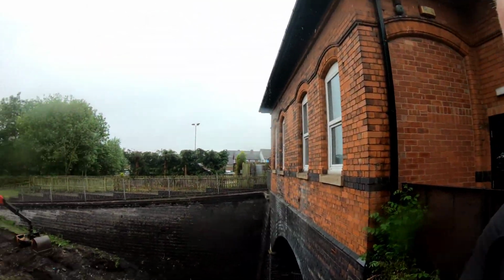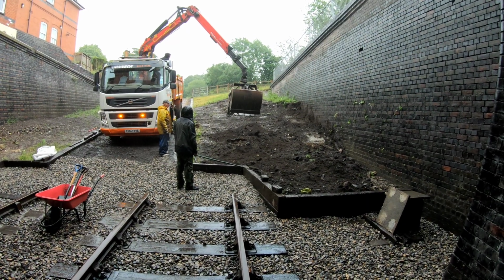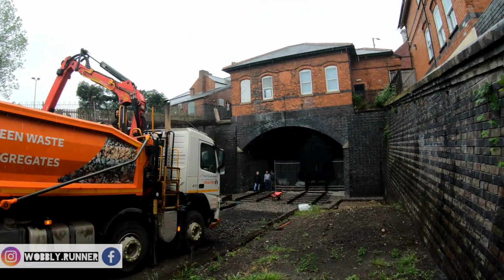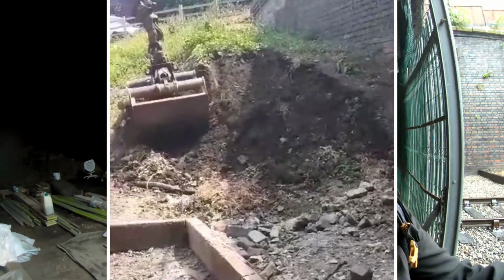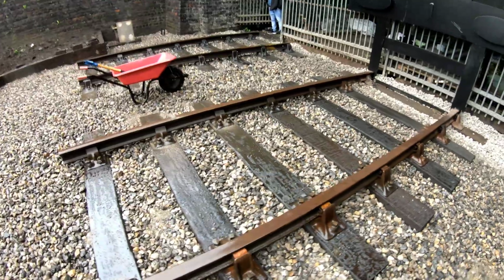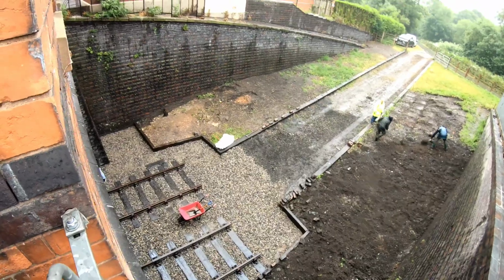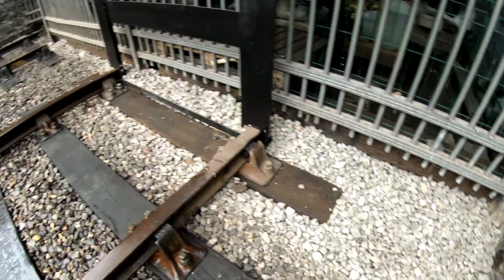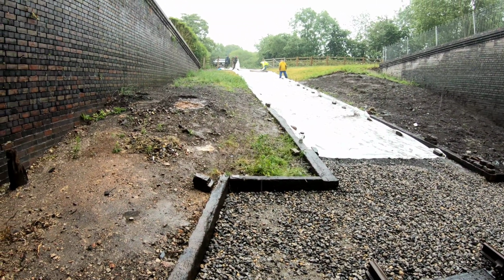June Update from Clowne LDECR Railway Station Restoration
We're back in Clowne Derbyshire for an update on the Station Restoration of the former LDECR station - Clowne South.

Since our last visit the team have taken delivery of a batch of old railway ballast from a local disused colliery railway line. This has been laid around the small section of track under the tunnel portal at the end of where the platforms once started.

Excavation has been ongoing to level off the earth piled up when the area was landsaped after closure.

The station was opened in March 1897 as Clown, by the Lancashire Derbyshire & East Coast Railway on the company's Beighton Branch between Langwith and Sheffield. The station building booking office was situated on top of the tracks with ramps to the platforms either side. In 1939 before WW2, passenger serivces over the line ceased leaving the stations existence in question. Before this time the LD&ECR was taken over by the Great Central Railway.
In 1951 the station was renamed Clowne South to distinguish is from it's neighbour on the MIdland Railway - Clowne & Barlborough station. Which sat only a few yards away.
The line and station remained open for excursions and freight traffic before 1964 when the station was closed completely.

The station was eroded. Local development erased the surrounding infrastructure piece by piece until the station site and tunnel entrance was left overgrown and a hotspot for anti-social behaviour. The station building remained in use thanks to it's street frontage and would later become a bank, bridal shop, photography shop and most recently a beauty salon. The station masters house sits aside the station and is now a business centre.